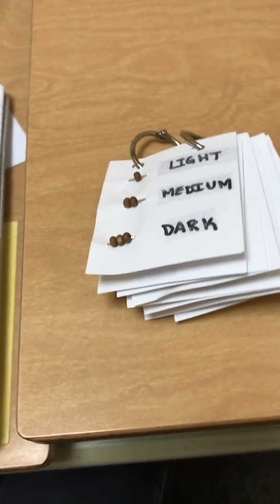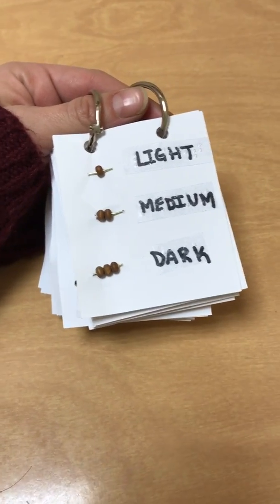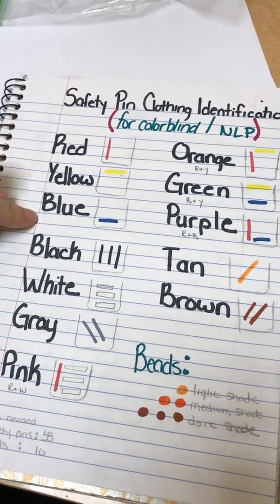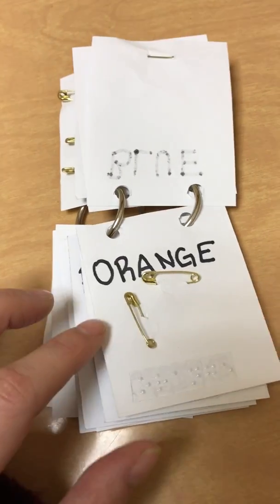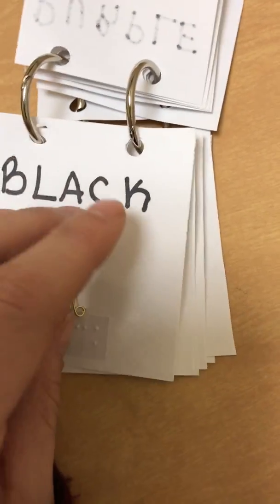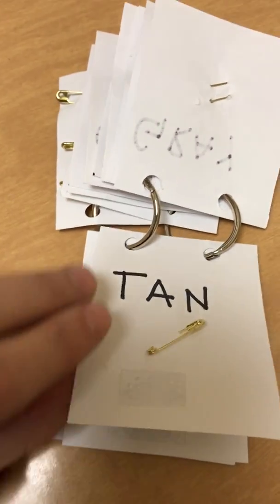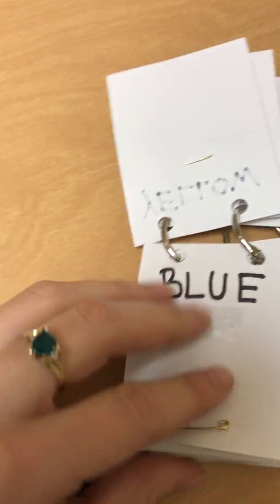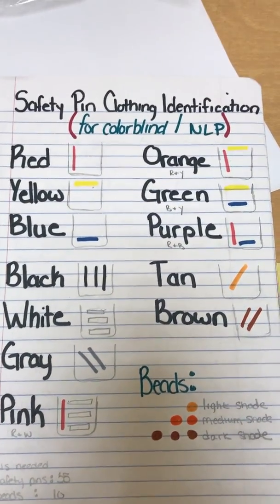Sharpless safety pin clothing identification for blind/colorblind